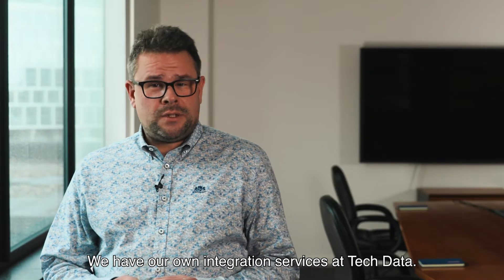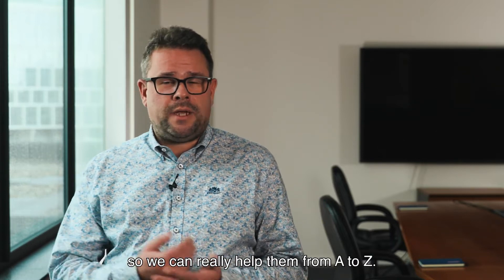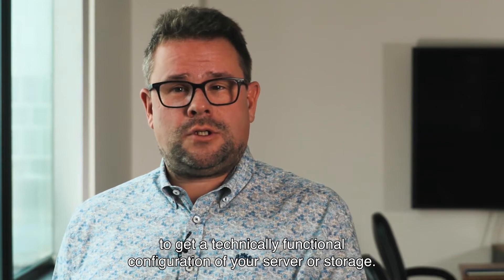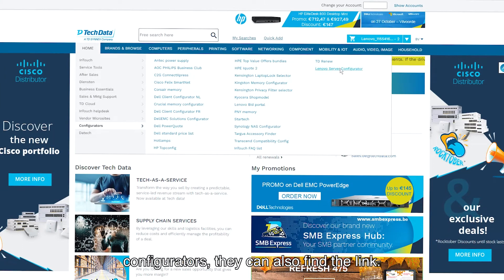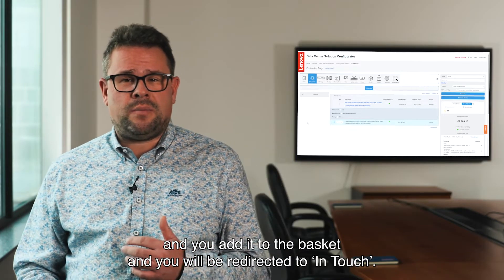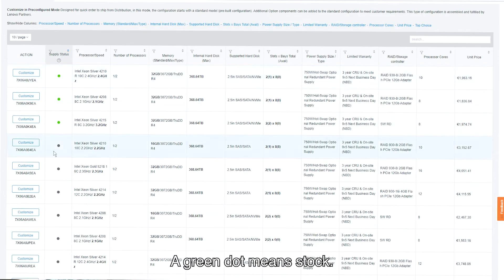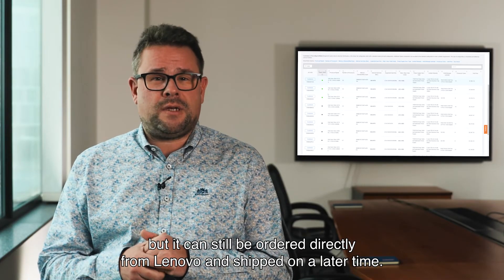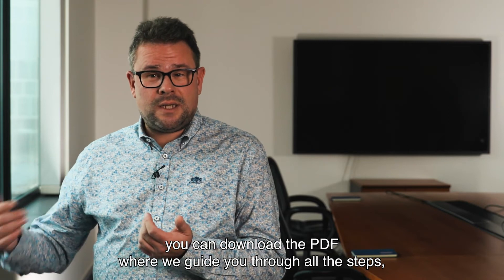TD SYNNEX Lenovo configurator tool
TD SYNNEX's online configurator tool for Lenovo guides you through all the steps to get a technically functional configuration of your server or storage which you can immediately purchase via our online distribution platform 'InTouch'.

For more information and a detailed explanation on how to use the tool and its advantages: